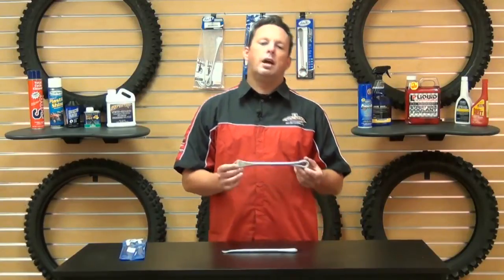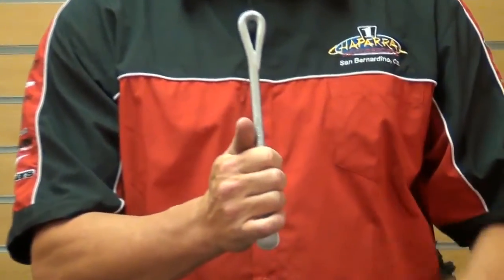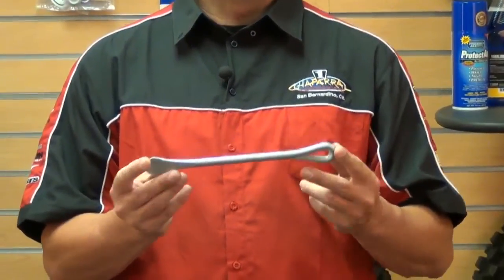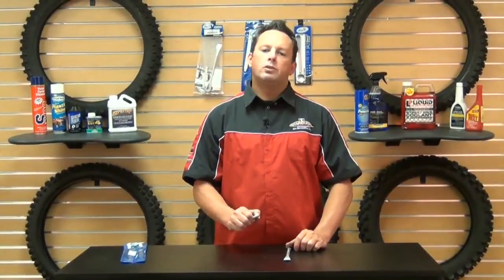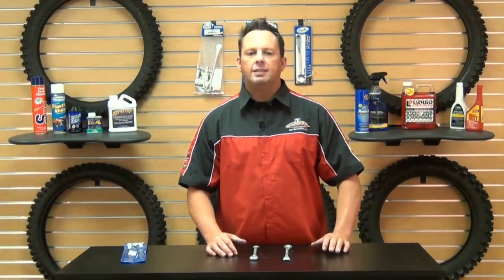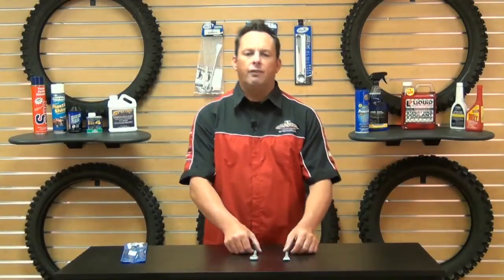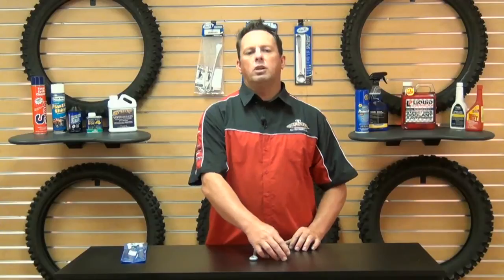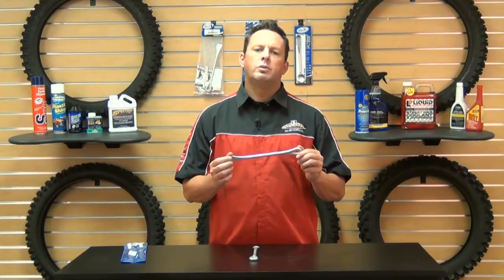Motion Pro 10 Spoon Type Tire Iron Set Review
View this video featuring the Motion Pro 10 Spoon Type Tire Iron Set product and shop other similar products on chaparral-racing.com. - Products featured in the video: 1 Motion Pro 10 Spoon Type Tire Iron Set 2 Motion Pro Rim Protectors 3 Motion Pro Digital 0-60 PSI Tire Pressure Guage 4 Bikemaster Tire Pressure Indicator Cap
Find the entire collection of Motion Pro products at Chaparral Motorsports